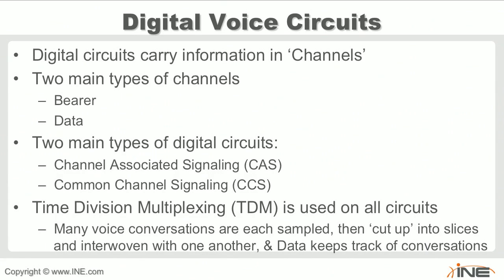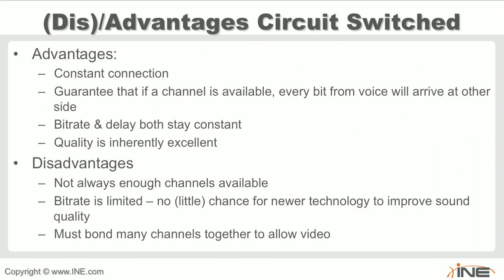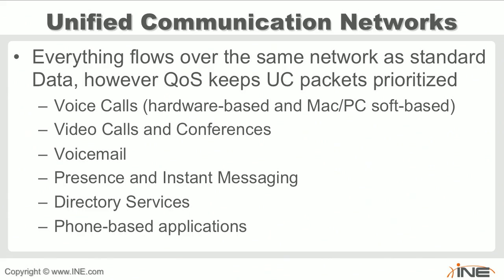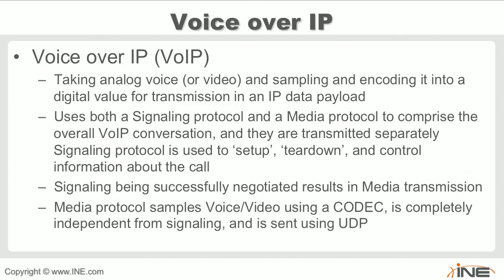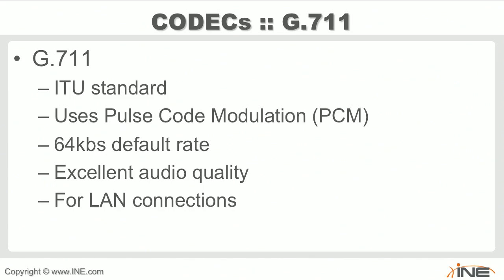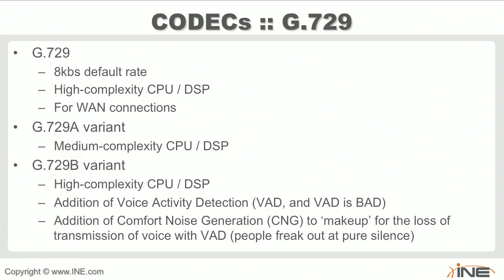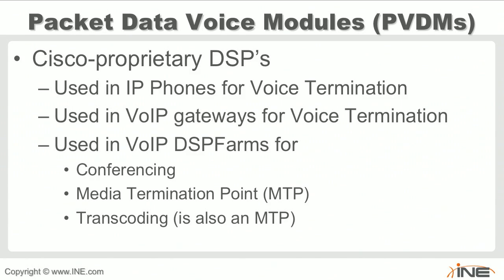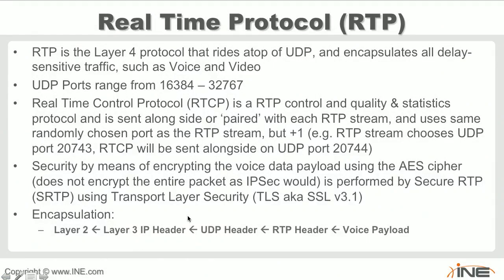3 CCNA Voice Fundamentals of Telephony Part 1